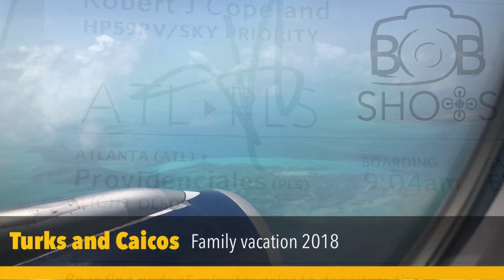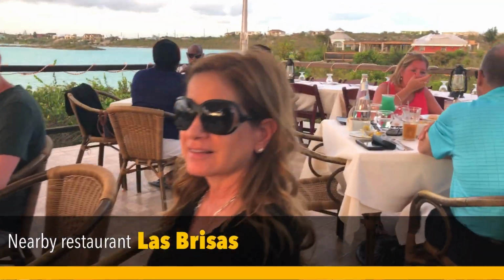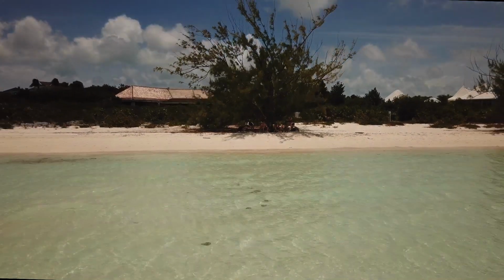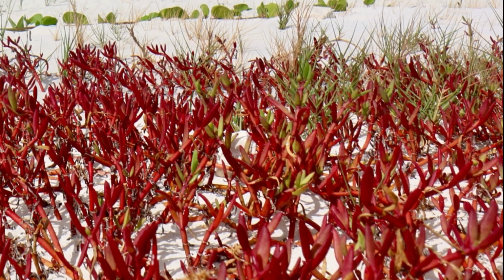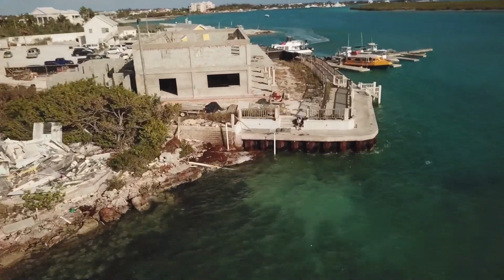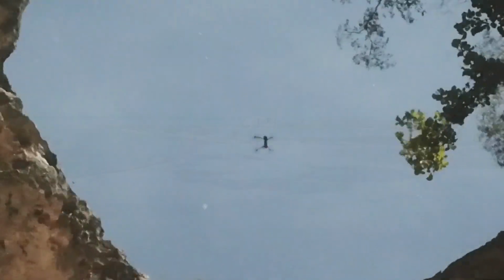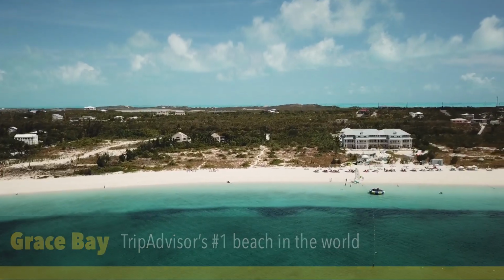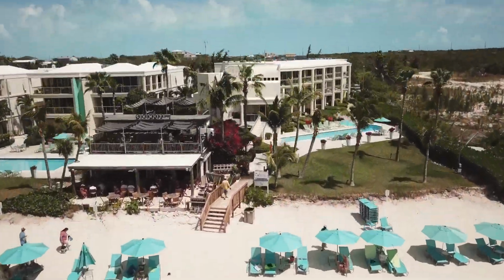Turks and Caicos - Welcome to One of a Kind Taylor Bay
Vlog for trip to Turks and Caicos where we stayed on one of a kind Taylor Bay. Visited Grace Bay and the the abandoned Conch Farm. Lot's of drone shots from my DJI Mavic Pro